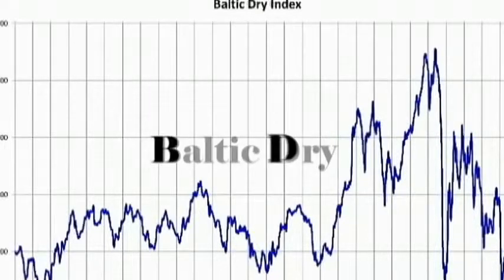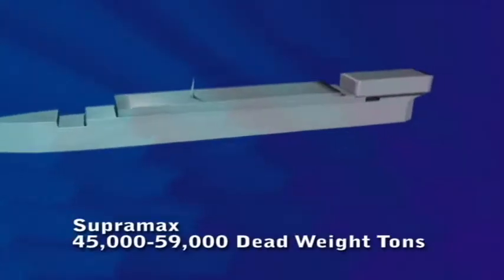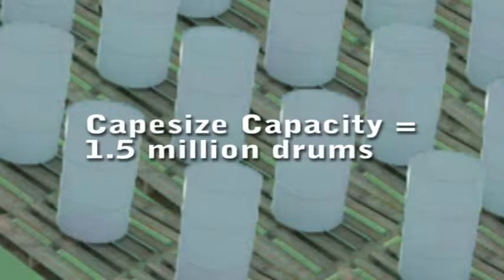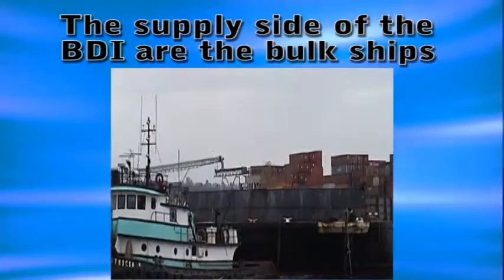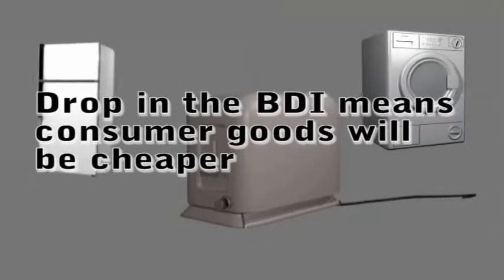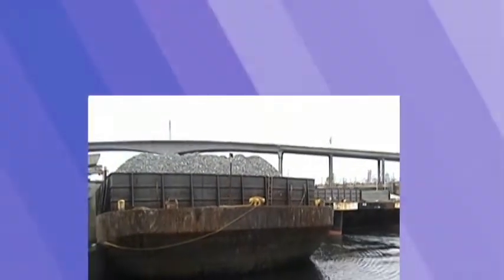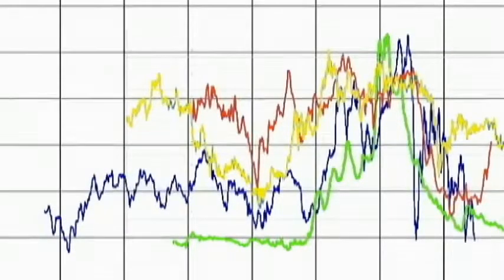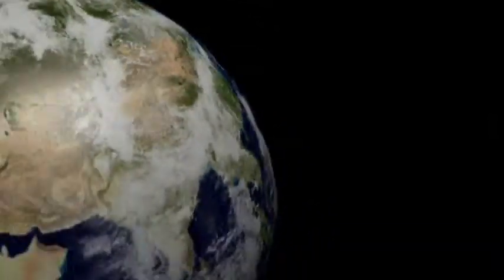Baltic Dry Index - Useless Bay Films Infovid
What is the Baltic Dry Index and what does it mean to you? Learn how the index is comprised and more importantly how you can use it to gain knowledge on how the transportation of raw commodities relates to the global market.